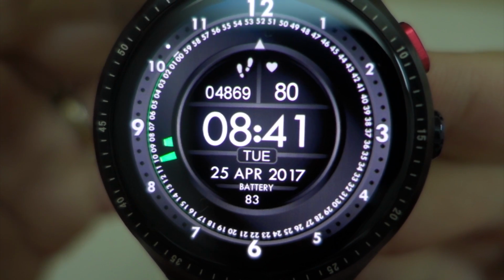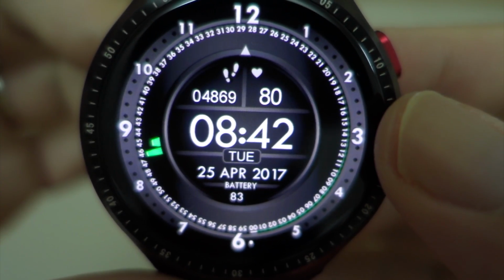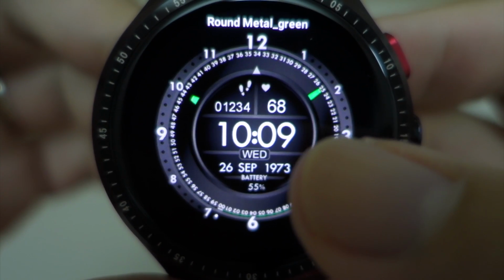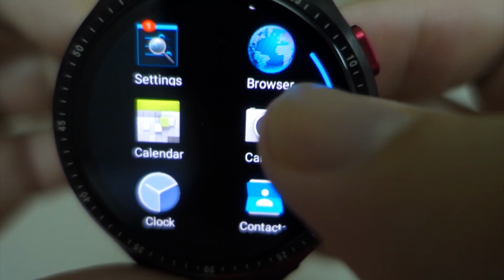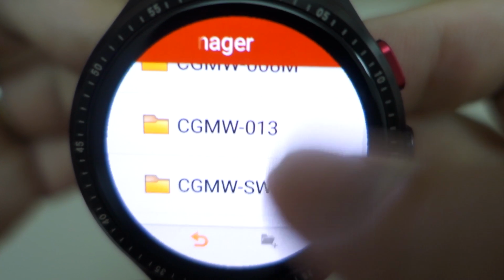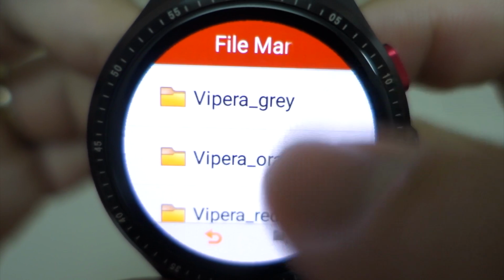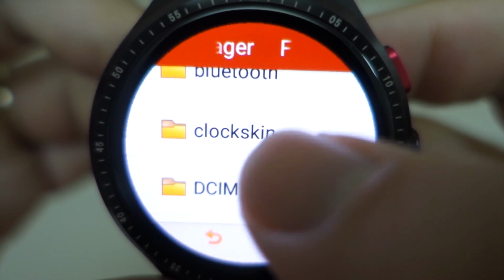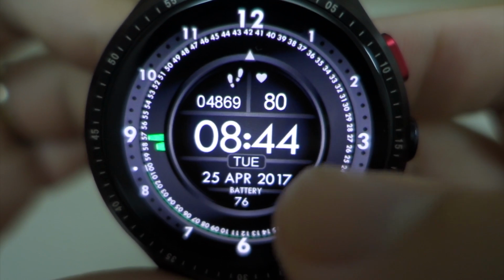LEMFO LES 1 - How to install Android Ware watch faces - Part 2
I'm making this video to basically address some of the questions some users have from my first video. If you have not seen the first video the like is above. Hope this helps and hit me up if you still have any more questions.